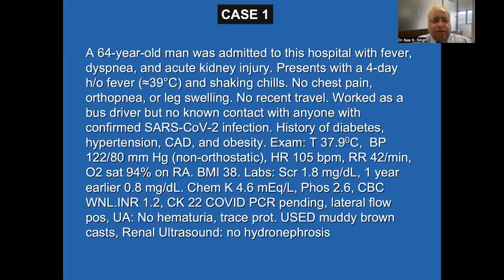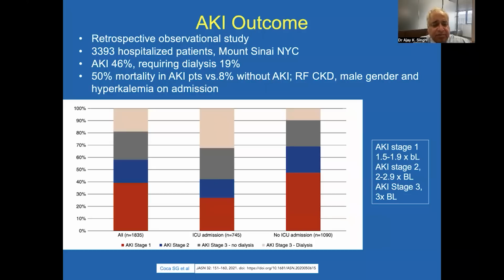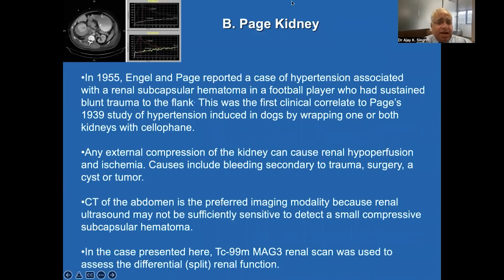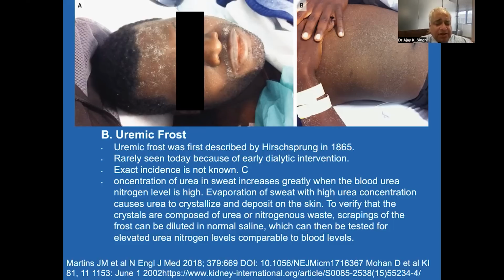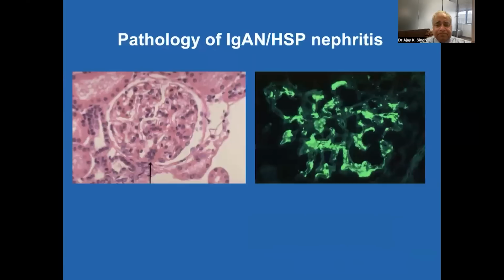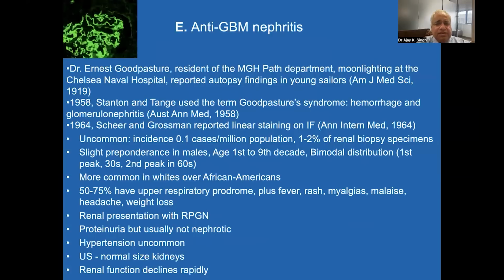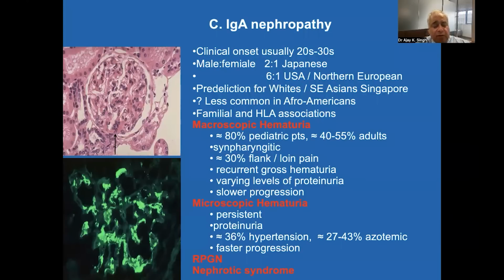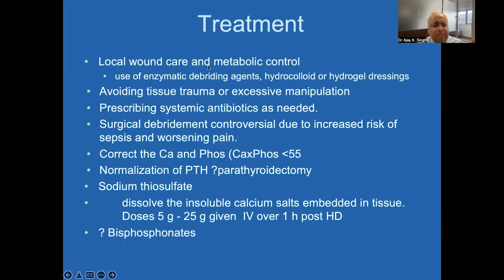Clinical images for renal board review